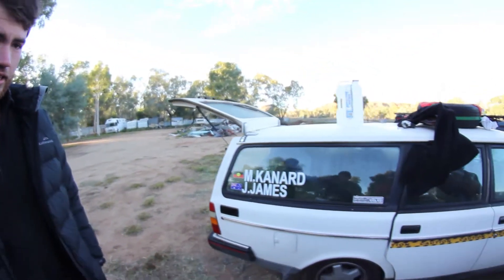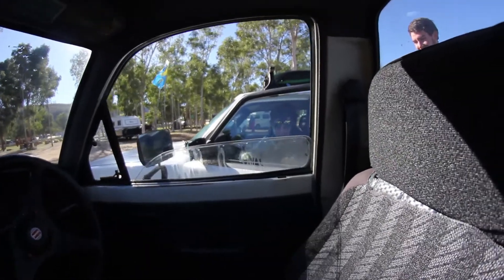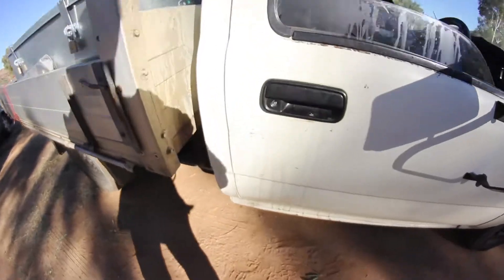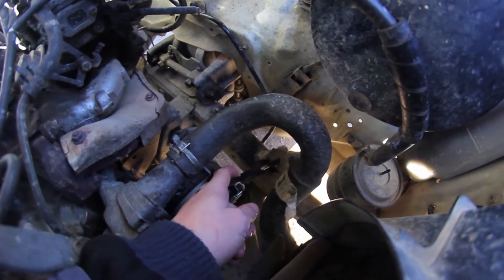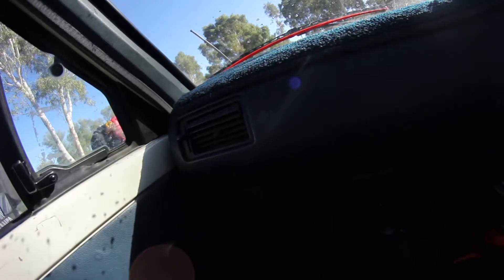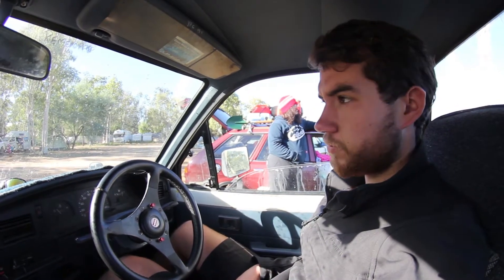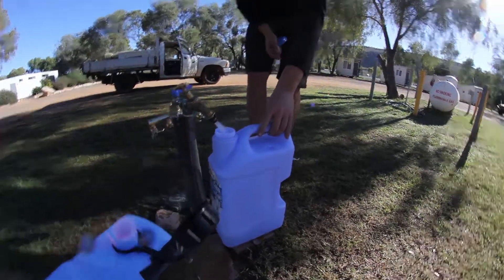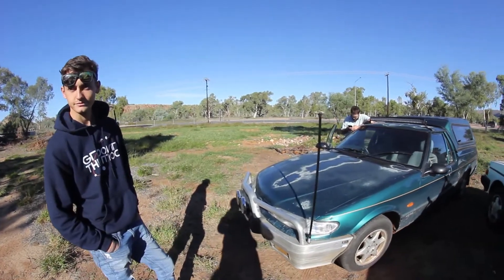Episode 6: Doors & Dents in Alice Springs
Tune in to the freshly taped up Volvo reversing in to Choplux after a winning a door ding war, David & Jeremy filling up with some manky water & a whole not of nothing exciting on the morning of day 5 in Alice Springs.